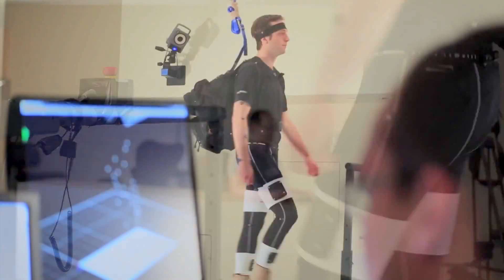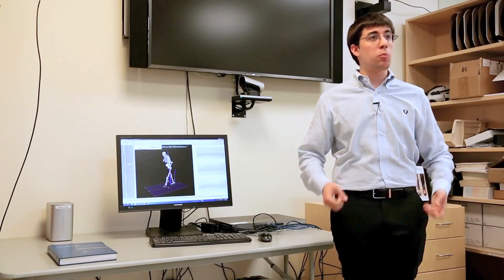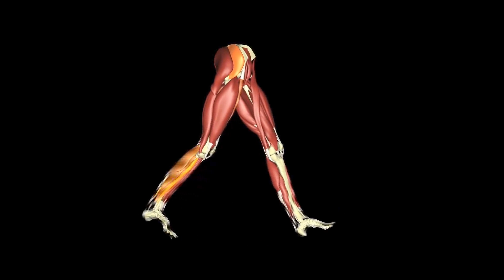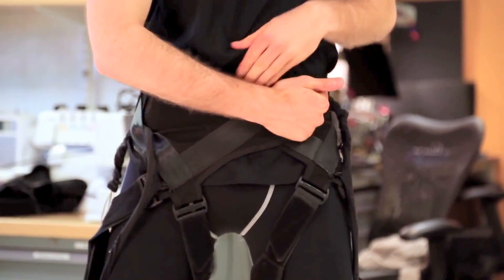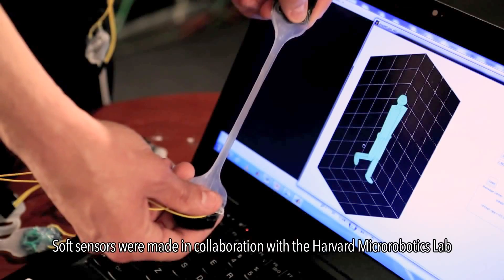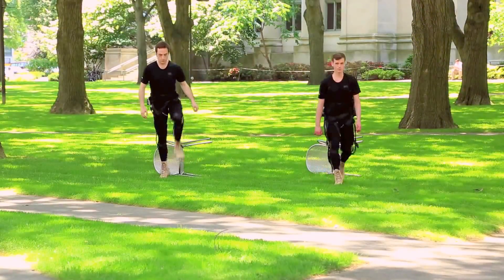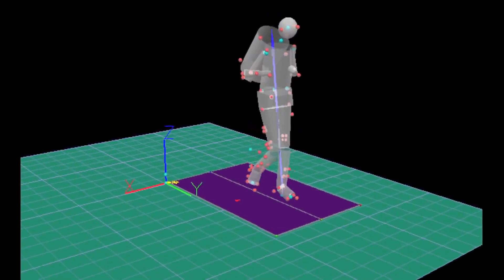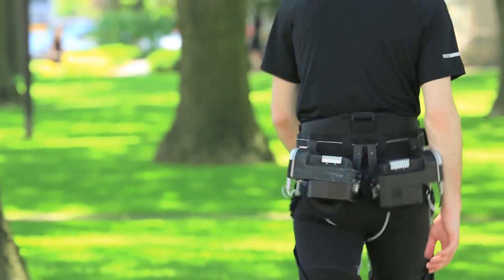DARPA & Wyss Institute - Lightweight & Soft Robotic Exosuit Testing [1080p]